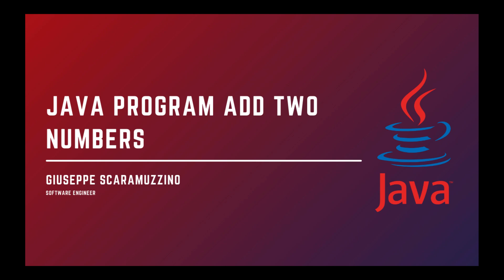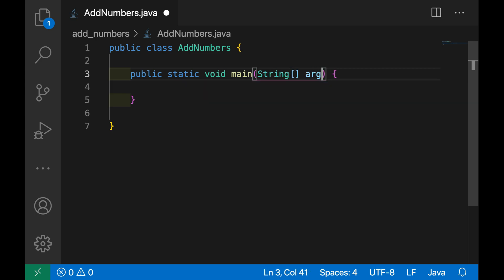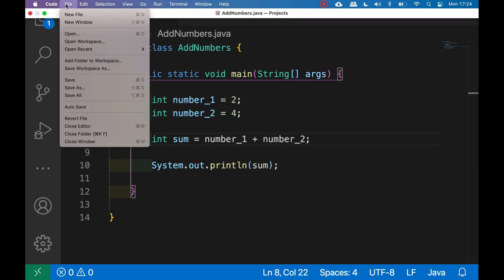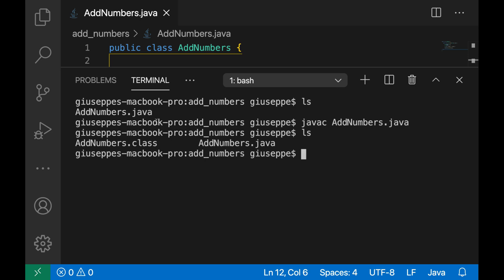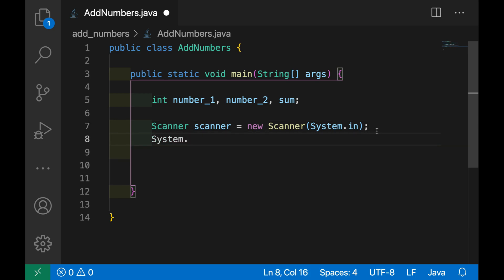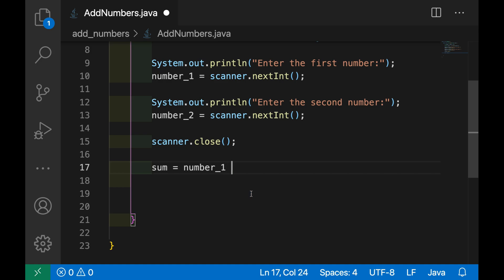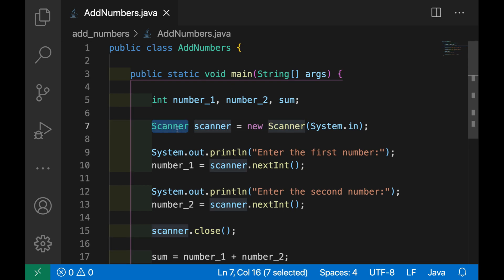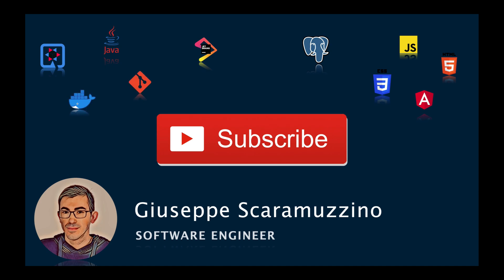Java Program Add Two Numbers | Core Java Tutorial | Java Program for Beginners | Java Example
✅  Java Program Add Two Numbers | Core Java Tutorial | Java Program for Beginners

0:00 Introduction
0:18 AddTwoNumber | Java
4:12 AddTwoNumber from user input | Java

Java is a programming language and computing platform first released by Sun Microsystems in 1995. There are lots of applications and websites that will not work unless you have Java installed, and more are created every day. Java is fast, secure, and reliable. From laptops to datacenters, game consoles to scientific supercomputers, cell phones to the Internet, Java is everywhere!

Is Java free to download?
Yes, Java is free to download.

Java Program Add Two Numbers | Core Java Tutorial | Java Program for Beginners | Java Example | Learn Java | Java Basics

Do you want to learn programming?
Are you looking for a Mentor ?

●▬▬▬ LINKS ▬▬▬●

🧑‍💻 Mentoring & Coaching

I remember very well when I started my journey that led me to become a developer.
At the time the resources on which to study outside the academic environment were very few and often it was not clear which path to follow.

For this reason, I want to propose myself without any type of commitment to Mentoring and Coaching.